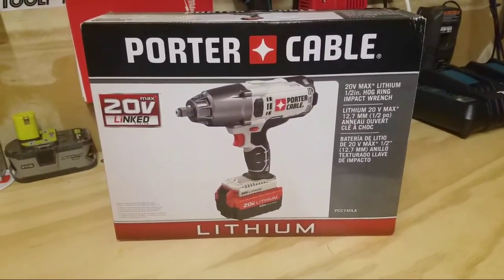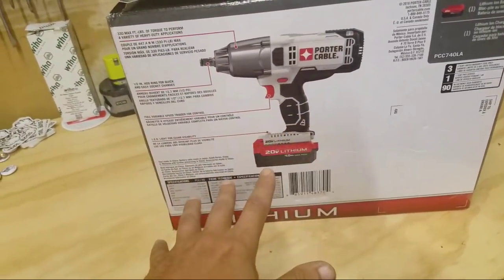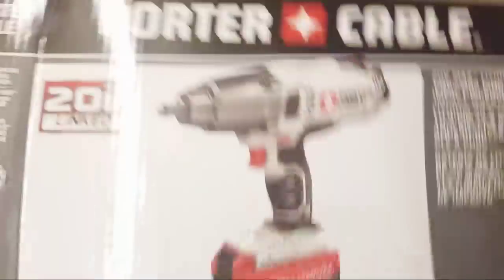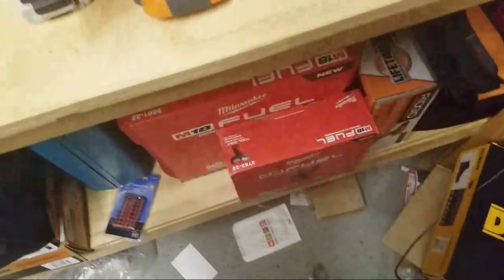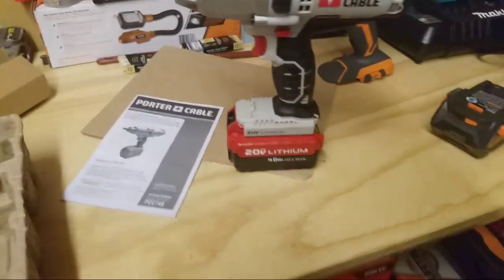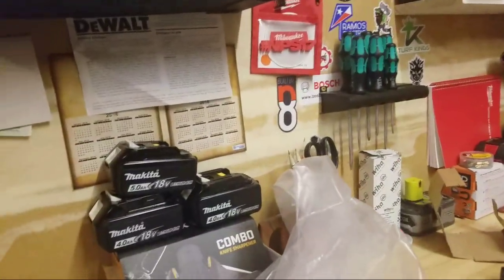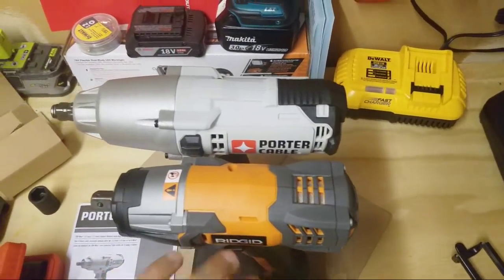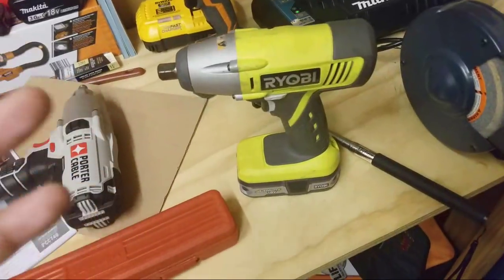Porter Cable 20v Impact Wrench (PCC740) Unboxing And Quick Look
Amazon Deal